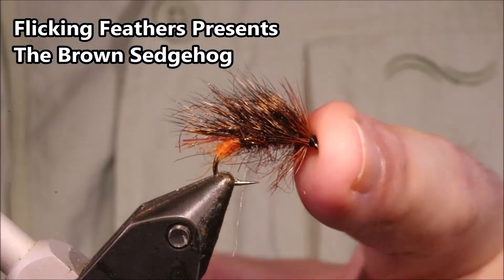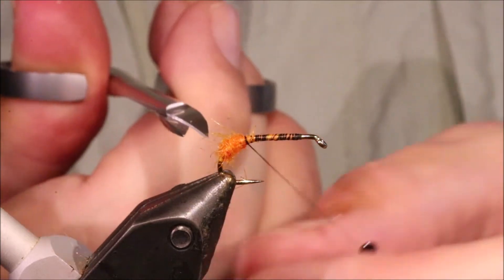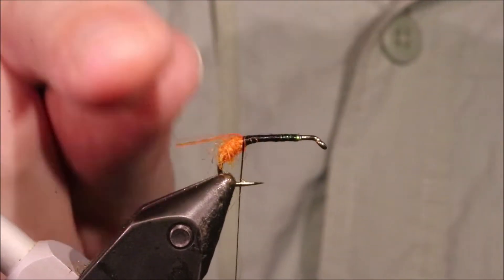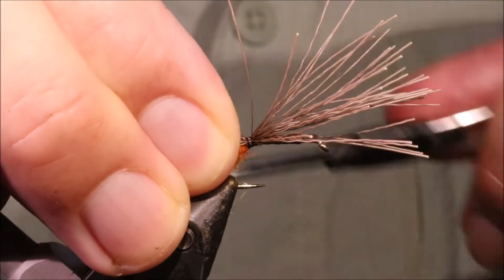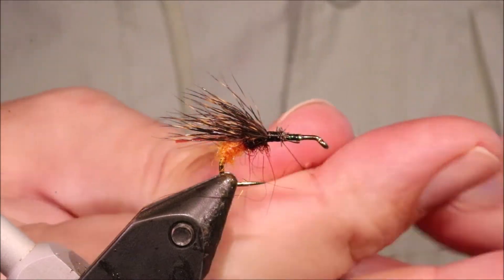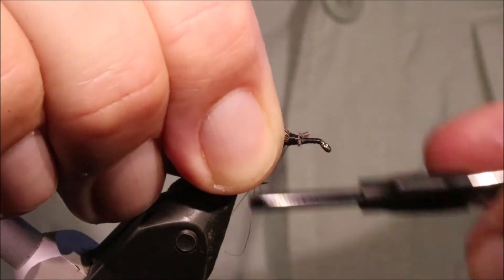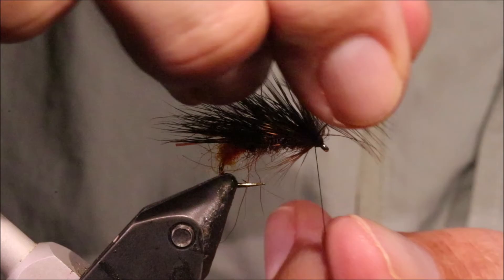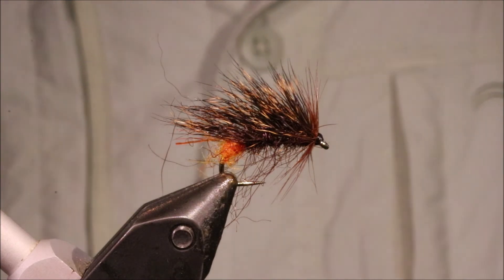Tying a Brown Sedgehog with Martyn White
This sedgehog is a cracking puller for wild browns and stocked fish alike. The flash and hot spot combined with the strong silhouette from the dark brown body make it a good top dropper choice for pulling through the waves on dull days.

Material list
Hook: Kamasan B175 size 10-14
Thread: Fluo orange Danville's/ Uni 8/0 black
But: Peach or orange seal fur
Tail: Hot orange crinkle mirror flash
Wing: Dark tipped roe deer hair
Body: Brown seal fur
Hackle:Red game or furnace hen